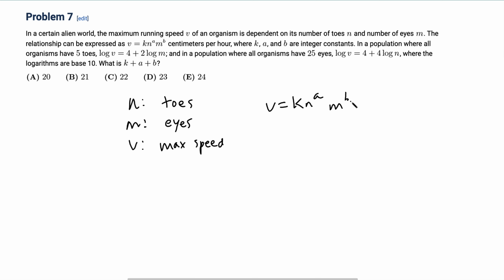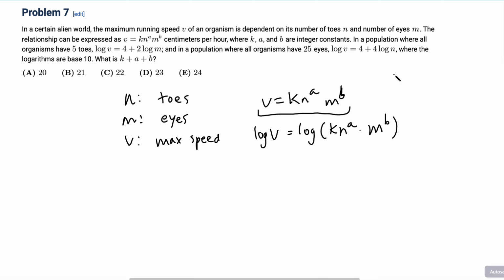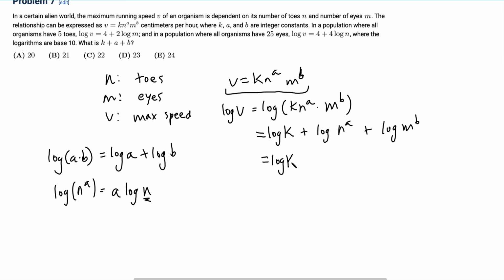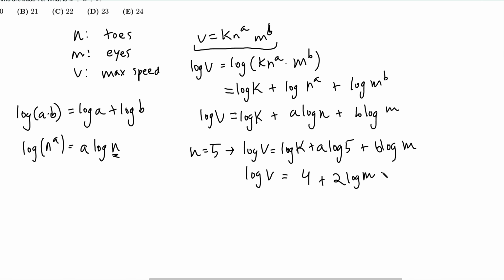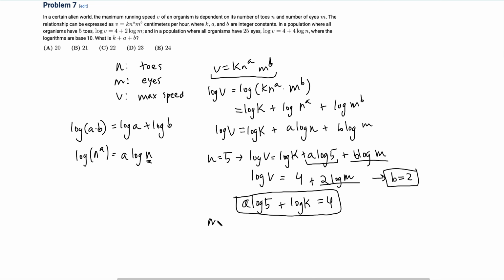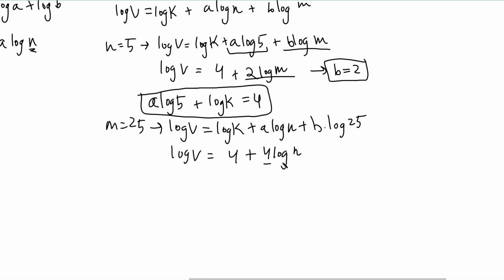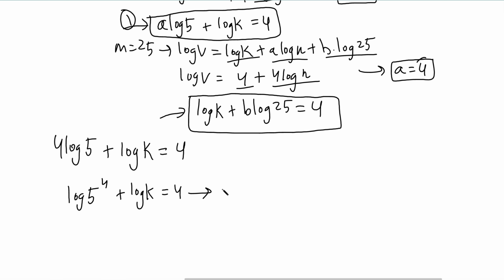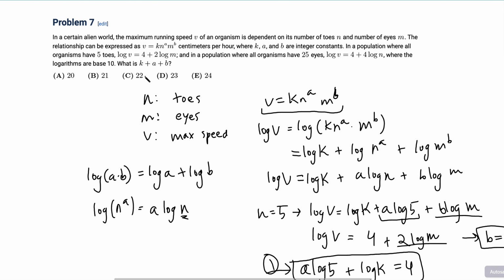2025 AMC 12A, Problem 7